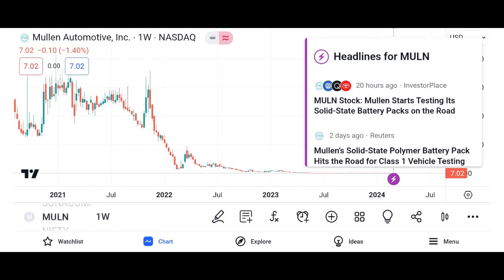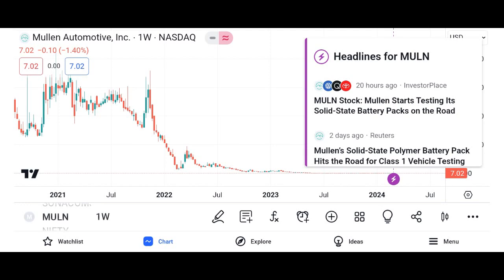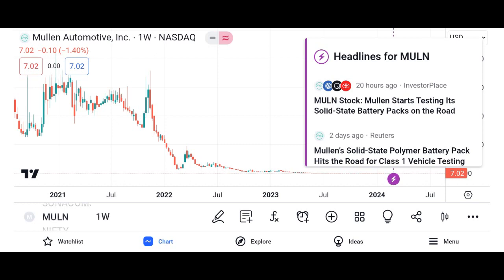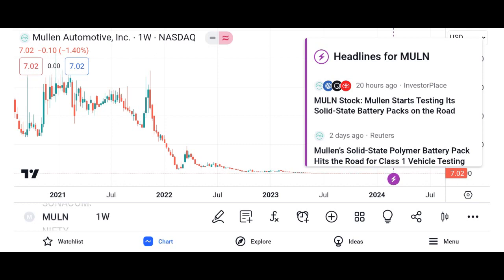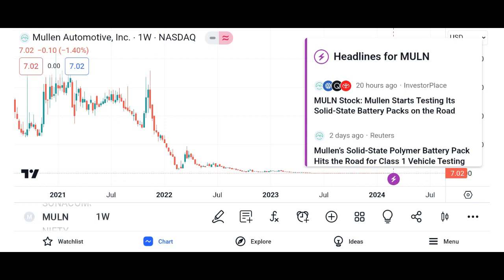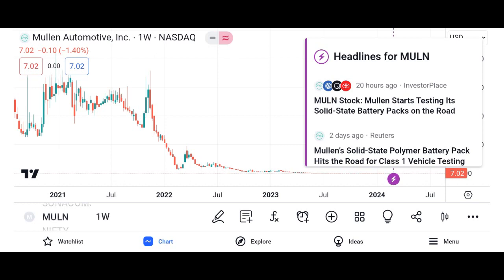MULN Stock Breaking News Today Mullen Automotive MULN Stock Short Squeeze Analysis MULN Stock